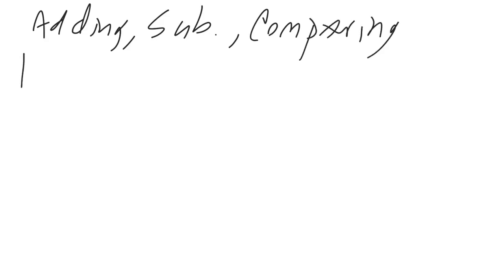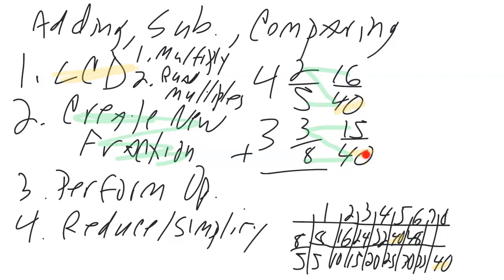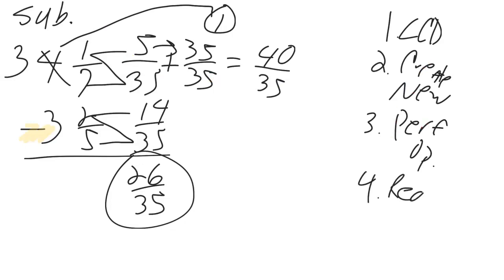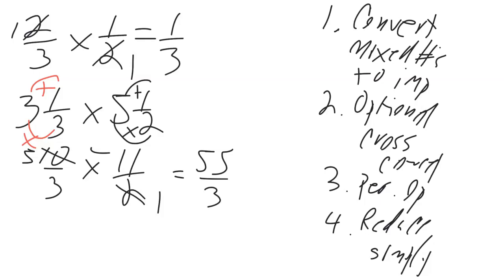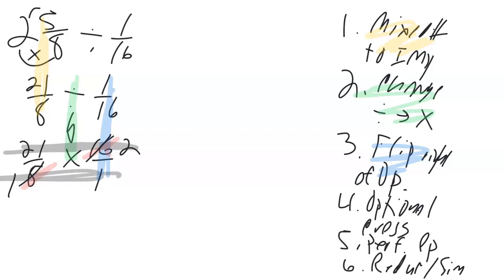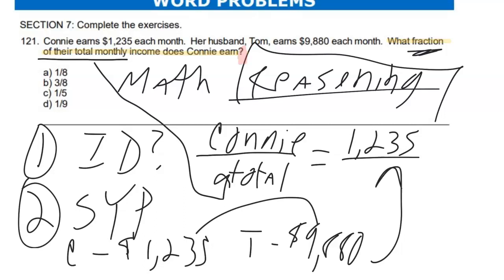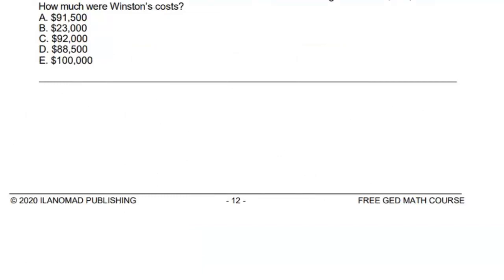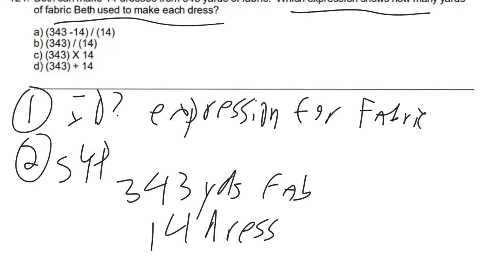Free GED Math Course Thursday, October 1, 2020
In this video, you will learn about the Free GED Math Course and see the entire stream from Thursday, October 1, 2020's class.

You can enroll in the Free GED Math Course right now !

This 6-week course will prepare you to pass the GED Math Test the next time that you take it. It is free to enroll and you get two streamed video lessons each week. The lessons stream on Tuesdays and Thursdays and are followed by a practice test on Fridays.

You can join the course at any point during the 6-week class period.
The class will repeat every 6-weeks.

This course is spread over six weeks and will help you to manage your study time. While tools like YouTube videos and google searches are great, you still may need help of an organized course and teacher. If you find yourself using web searches and surfing and not achieving your goal within 3 months, this may be an indication that you need help. Consider your local adult education classes, a private tutor or the Free GED Math Course to ensure that you don’t waste time.

Remember, your study time is valuable and can put a certificate in your hand that can provide you will a career that meets your goals and life plans.
A select few will be able to watch a few YouTube videos, skim through those big 600-page GED books and pass the test. BUT…most will have to grind it out at Adult Schools around the country and through online courses. So, determine which group you fall into and get help quickly, if you need it.

Here’s the thing, that grind can be much easier if you knew exactly what to study and how to study it! That’s why I developed the Free GED Math Course to get you focused and get you winning.

to see the suite of workbooks that support the Free GED Math Course.

Live GED Math Class on You Tube